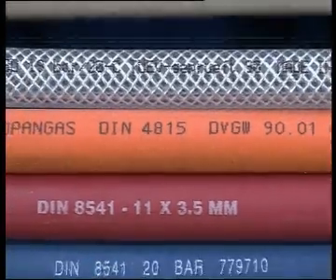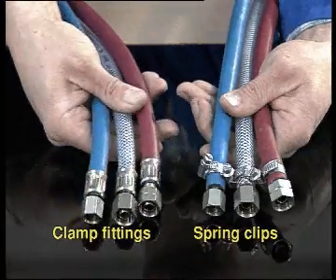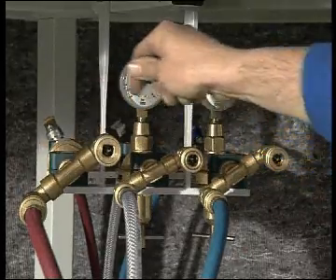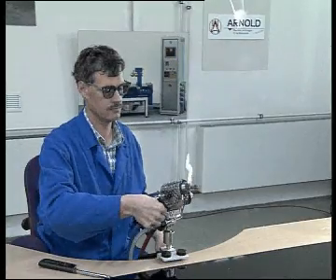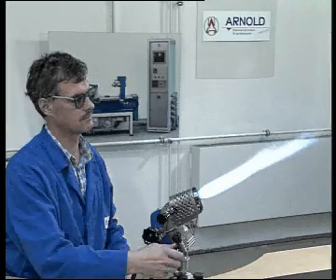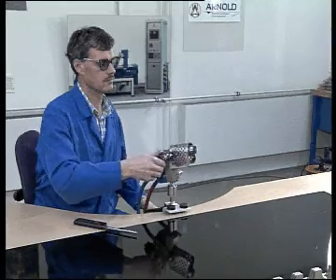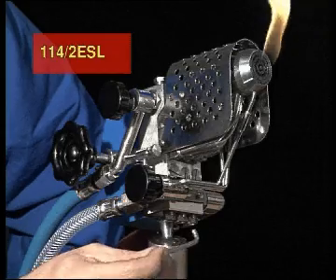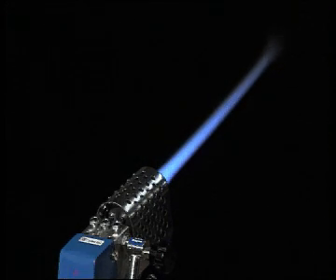Herbert Arnold ZENIT E Burner Guide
These burners are available at ABR Imagery.